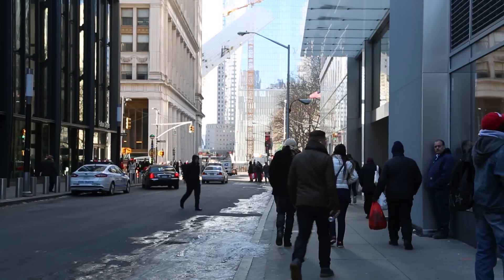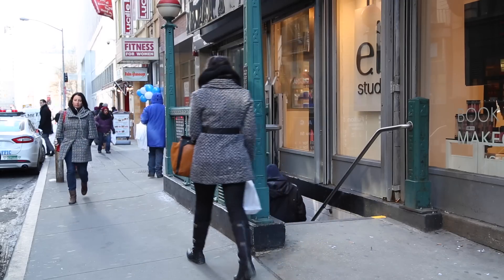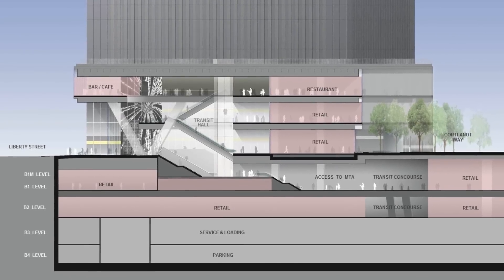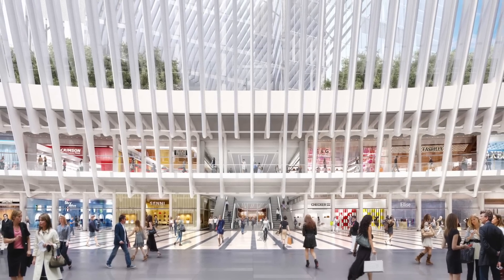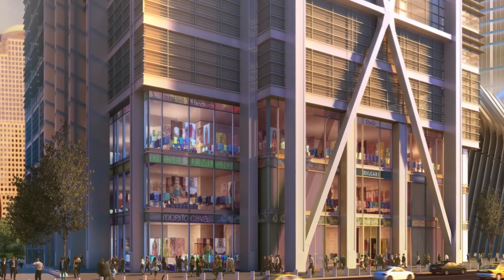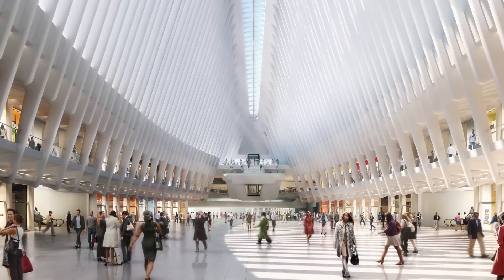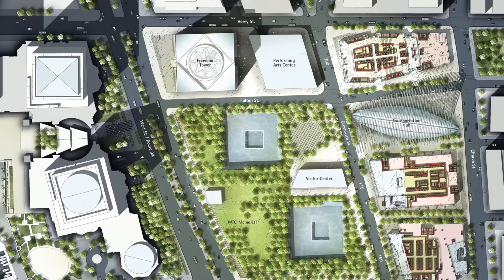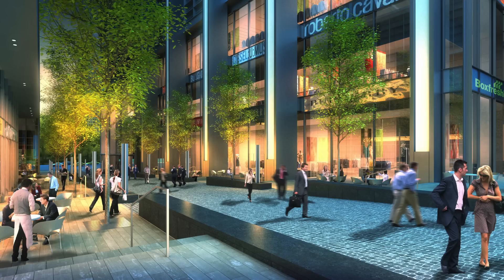Integrating the World Trade Center into Lower Manhattan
Mary Dietz, Design Manager for Silverstein Properties, discusses the public amenities that integrate the World Trade Center into the streetscape of Lower Manhattan.